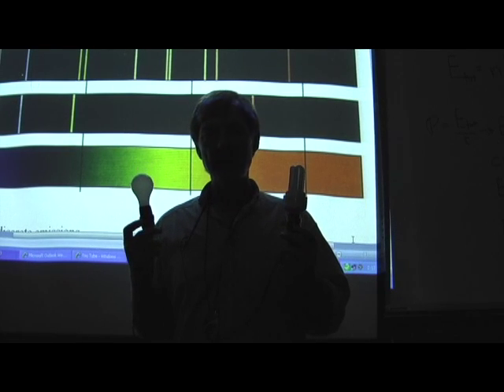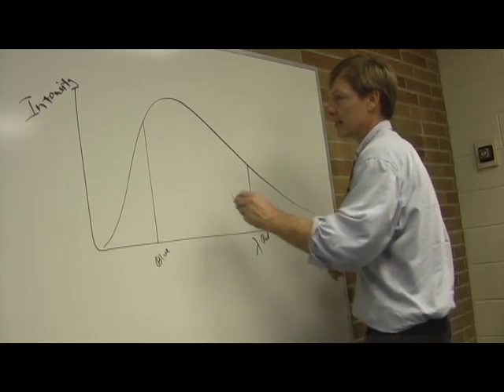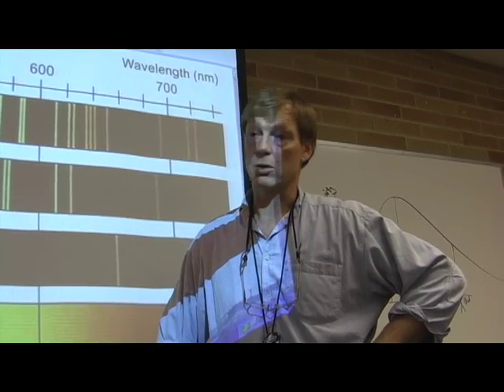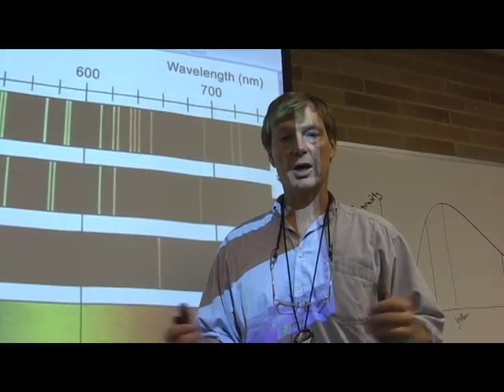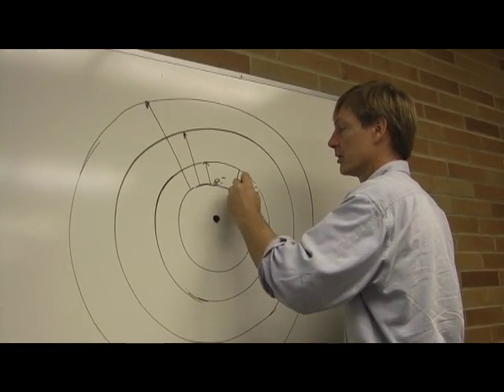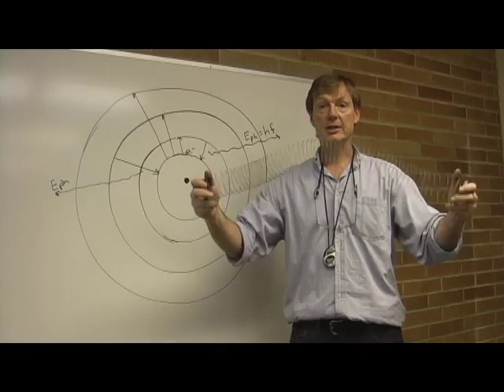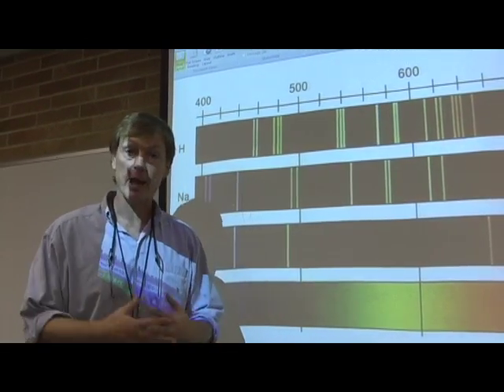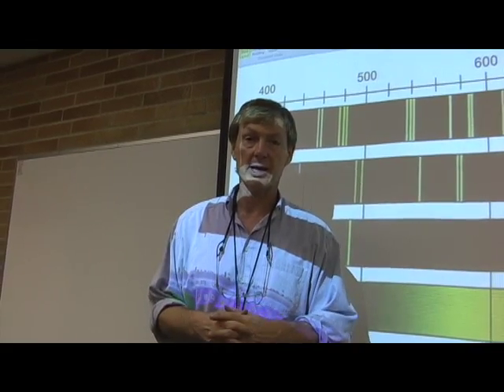Physics IV A7 Blackbody Radiation vs_ Discrete Emissions